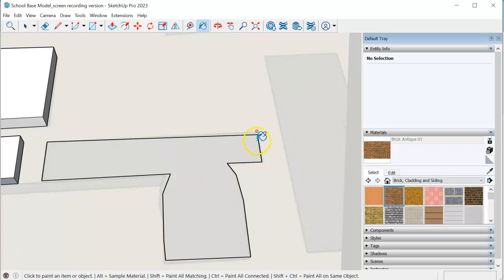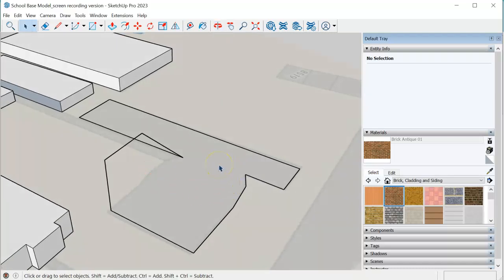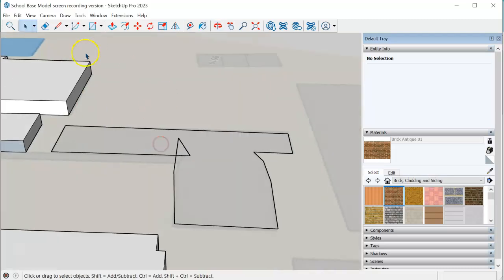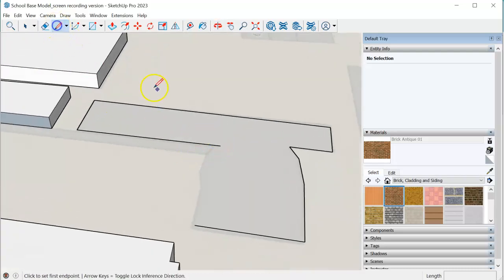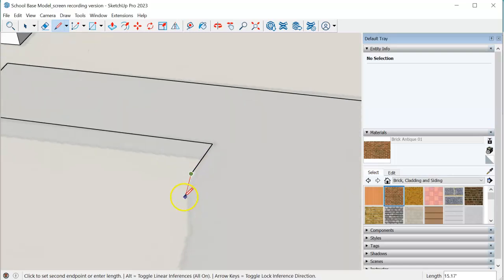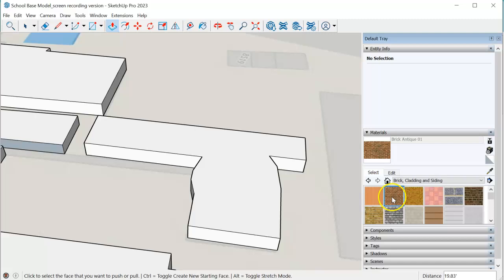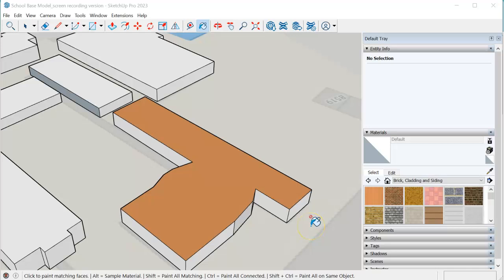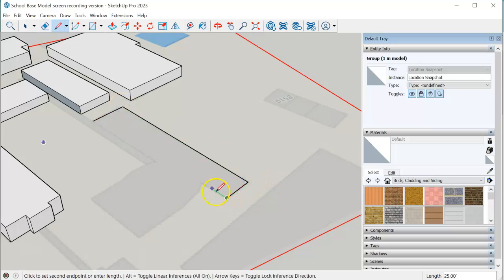SketchUp Unable to Push Pull or Add Materials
This video will help you problem solve if you are unable to use the Push/Pull Tool or Add Materials to a shape in SketchUp